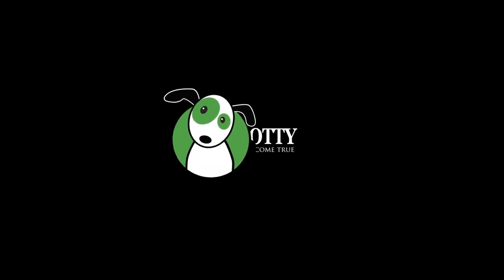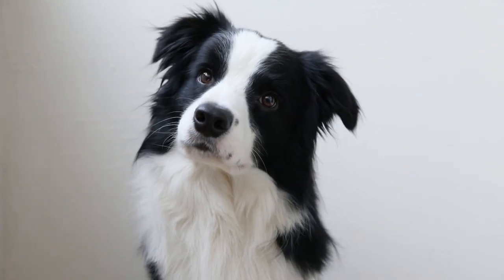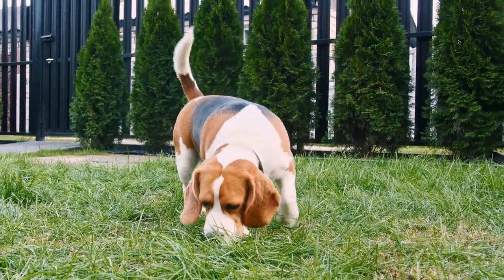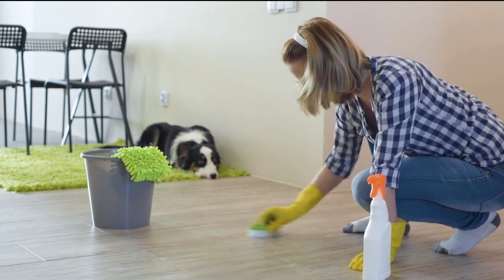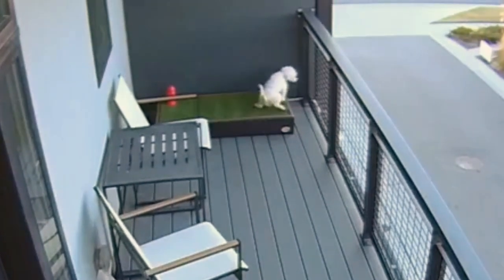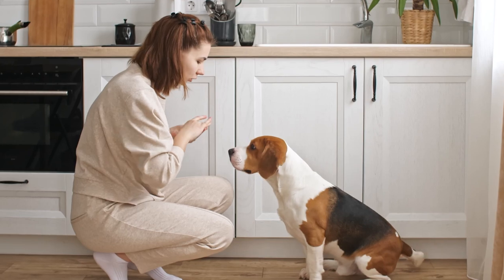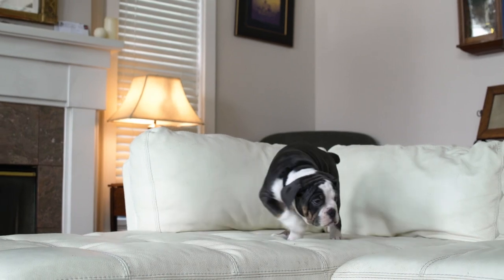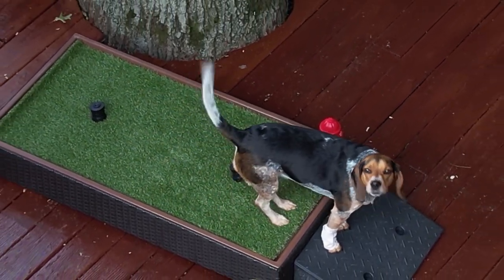Porch Potty Training Tips by The Dog Coach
Training is all about consistency!
The Porch Potty is a convenient and practical solution for dog owners who live in apartments or have limited outdoor space. It allows dogs to have a designated potty area and helps keep indoor spaces clean and hygienic.